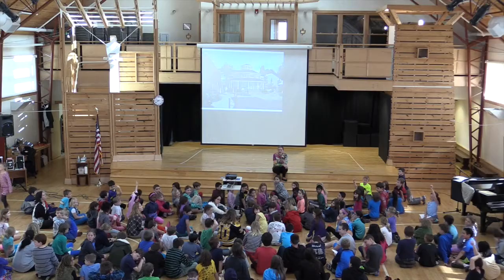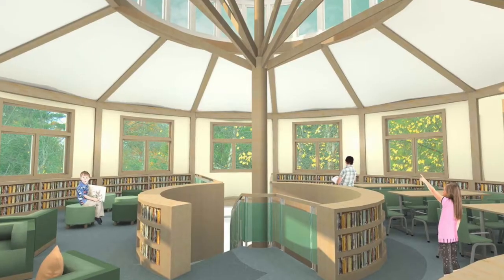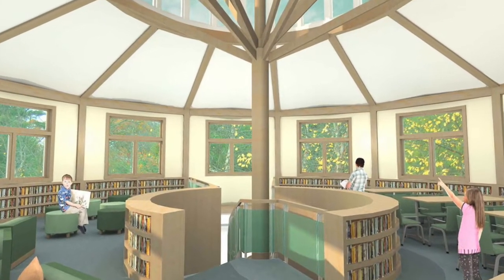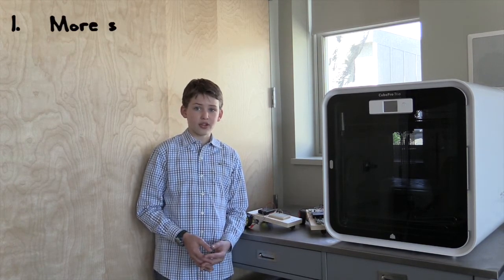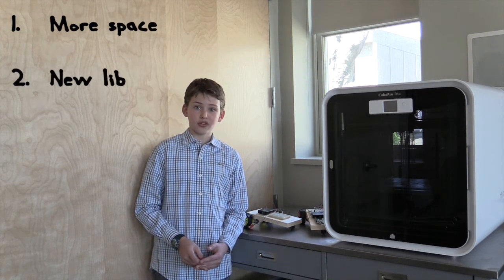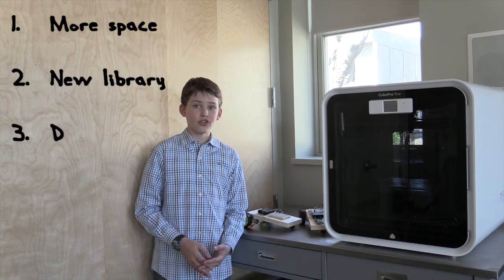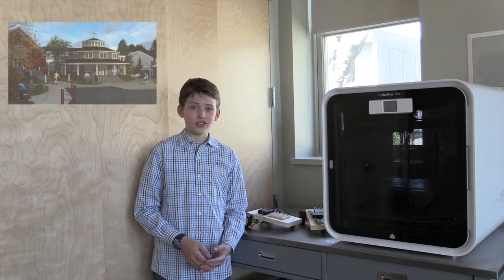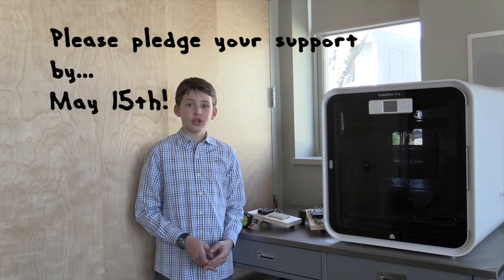Special Campaign Reminder from Jake